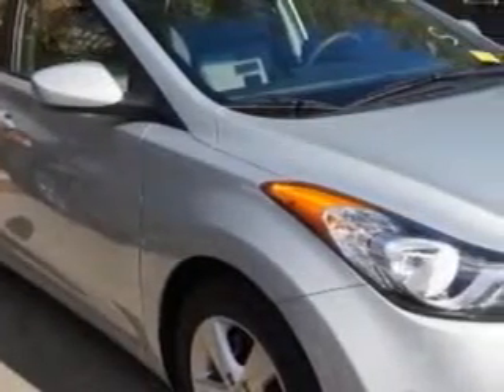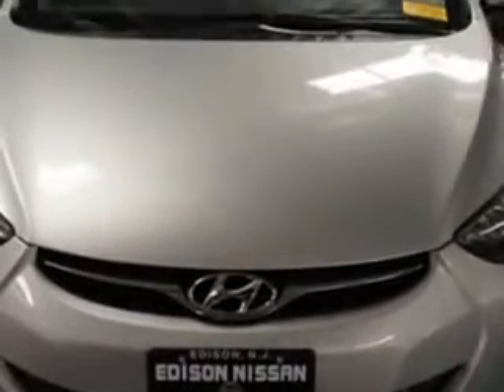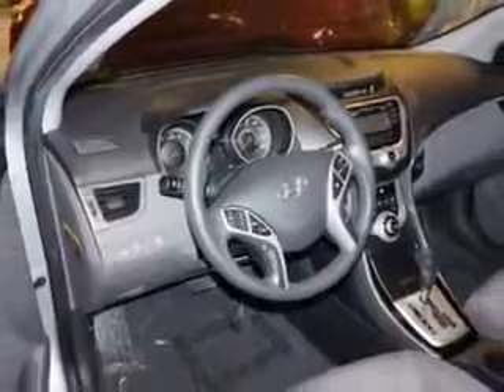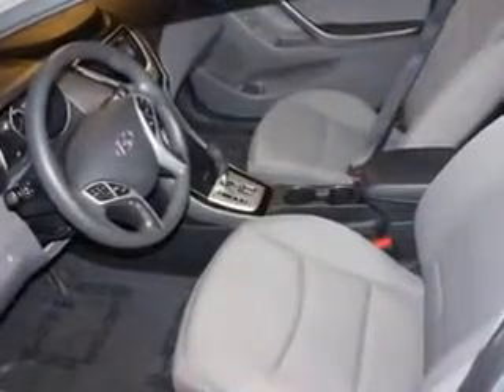2012 Hyundai Elantra Edison Nissan Edison, NJ 08817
Hyundai Elantra You will love this Silver Hyundai Elantra 4 Dr Sedan, equipped with a 4 Cylinder engine and an automatic transmission.
MILES: 26,678
VIN:5NPDH4AE6CH125443

Edison Nissan
401 Route 1 South
Edison, New Jersey 08817